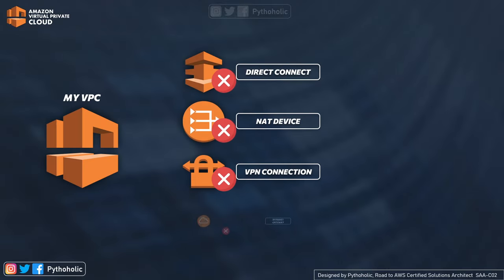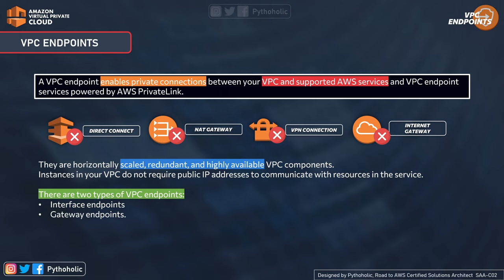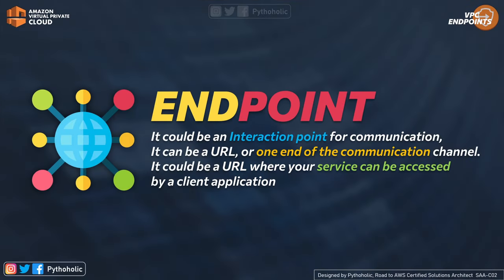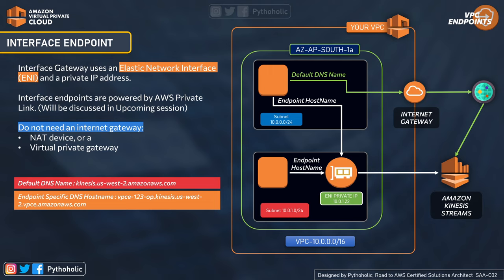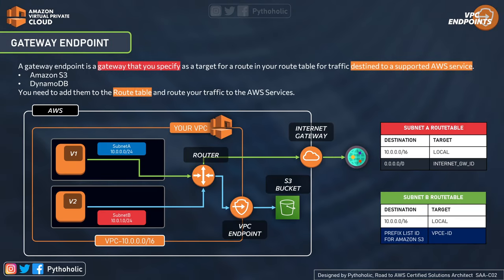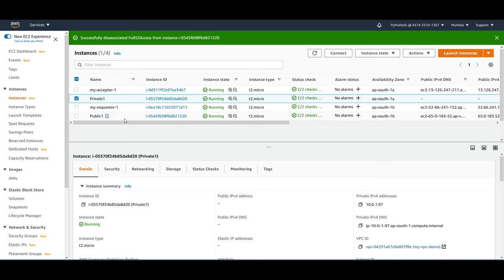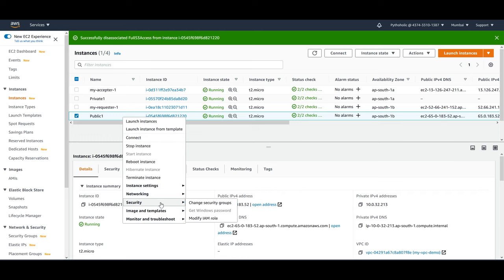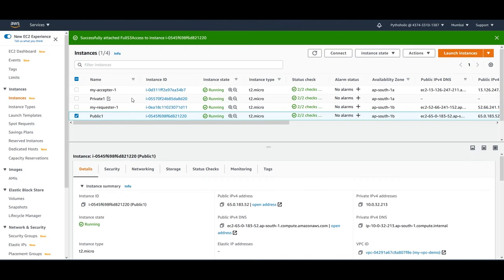AWS VPC ENDPOINT | INTERFACE ENDPOINT | GATEWAY ENDPOINT | Simplified Visually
A VPC endpoint enables private connections between your VPC and supported AWS services and VPC endpoint services powered by AWS PrivateLink.

For now, just ignore the last part here, we will be having a separate topic all together on this.

And the best part is that A VPC endpoint does not require an internet gateway, NAT device, VPN connection, or AWS Direct Connect connection.

Along with that, they are horizontally scaled, redundant, and highly available VPC components,
As I already told you that this is going to be a private connection,
Instances in your VPC do not require public IP addresses to communicate with resources in the service.

There are two types of VPC endpoints:
Interface endpoints
Gateway endpoints.

Don't worry we will talk about both of them.

⏲ Timelines for your convenience:
00:00 // Intro
01:27 // What are VPC Endpoints?
03:42 // Interface Endpoint
06:38 // Gateway Endpoint
09:10 // Demo on VPC Endpoints
19:47 // Outro